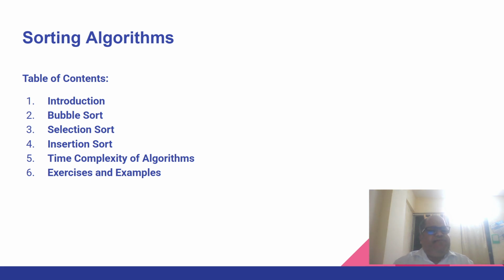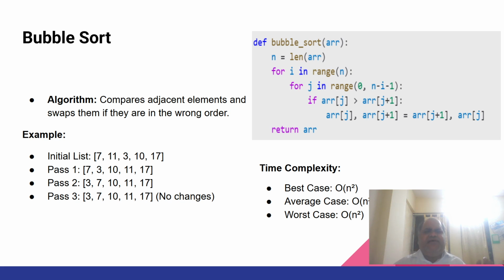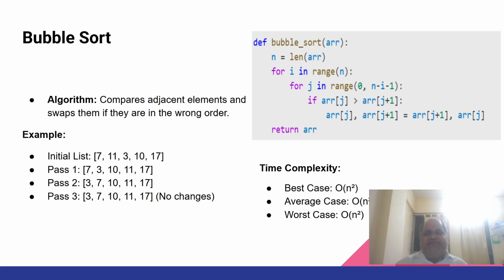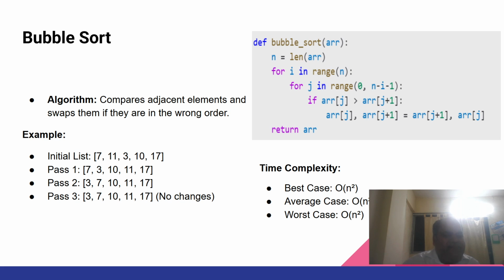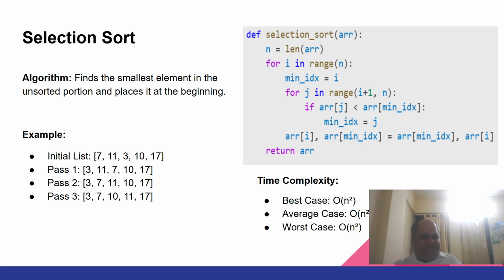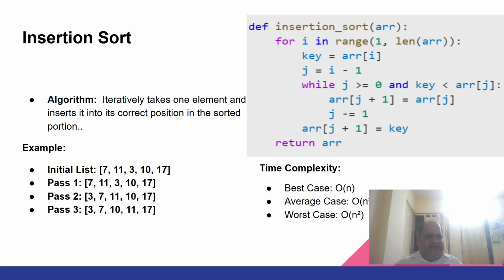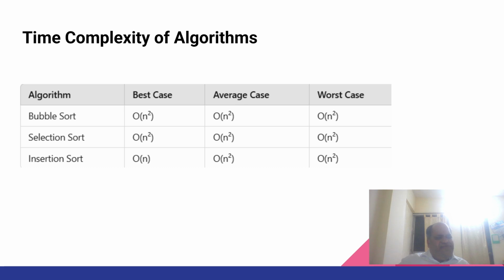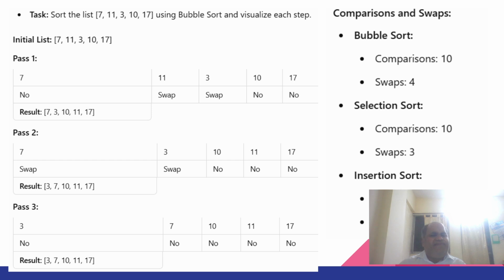CBSE Computer Science: Demystifying Sorting Algorithms (Bubble, Insertion, Selection)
Dive deep into the fascinating world of sorting algorithms! This video covers three fundamental techniques: Bubble Sort, Insertion Sort, and Selection Sort.

🚀Understand the core logic behind each algorithm.
🚀Visualize the sorting process step-by-step.
🚀Analyze their time and space complexities.
🚀Learn how to implement these algorithms in Python.
🚀 Prepare effectively for your CBSE Class 12 Computer Science board exams.